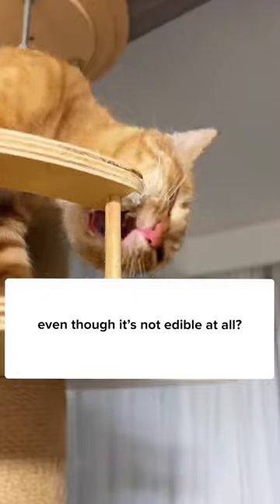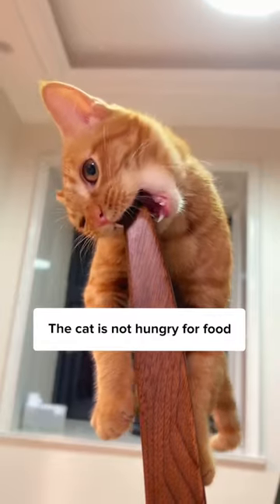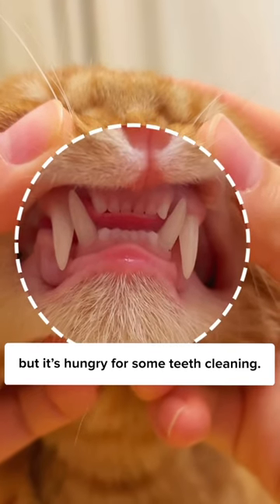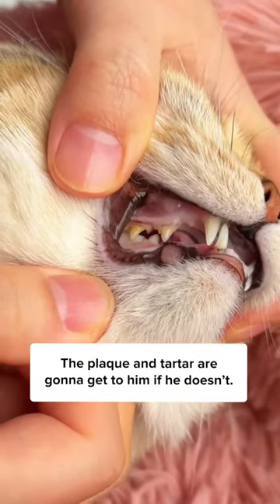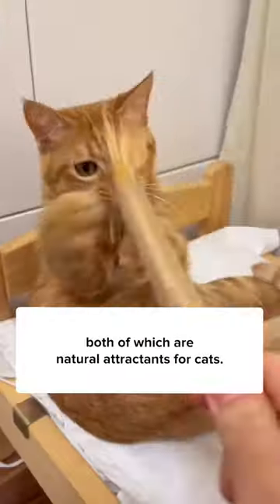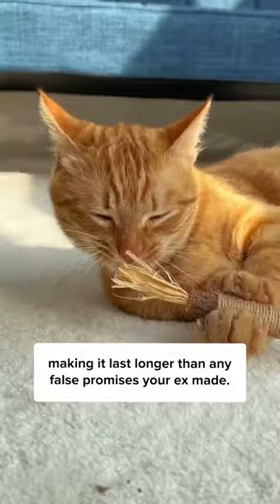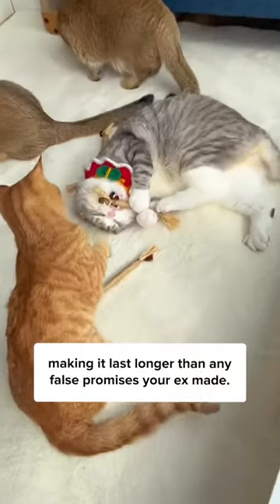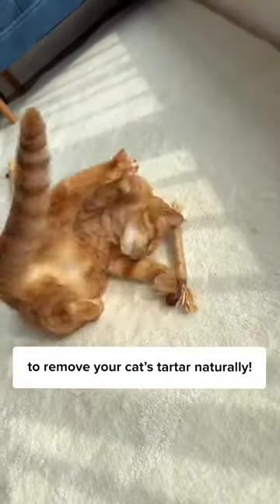Why Is Cat Chewing on Woods?! 🙀